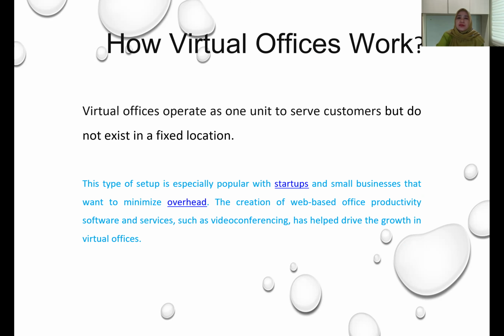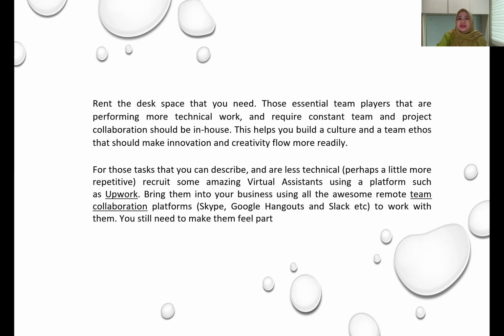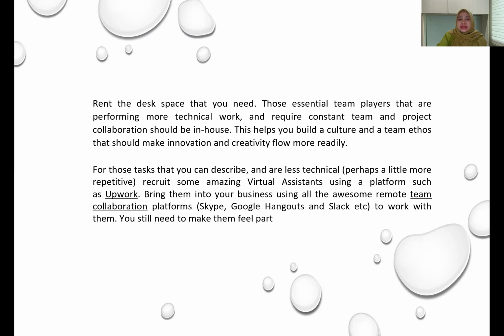English Assignment 11 Ristriardani